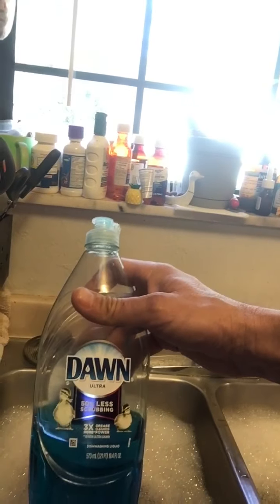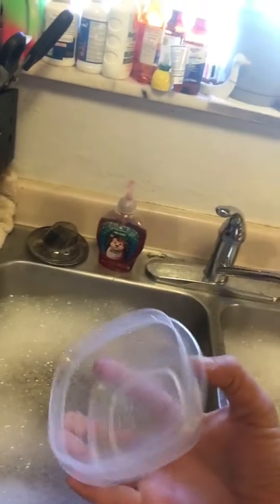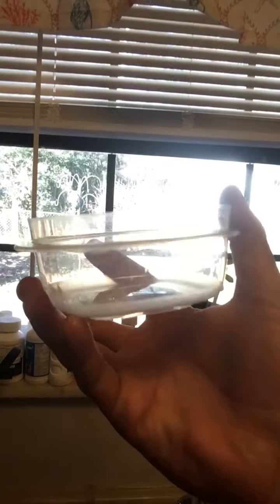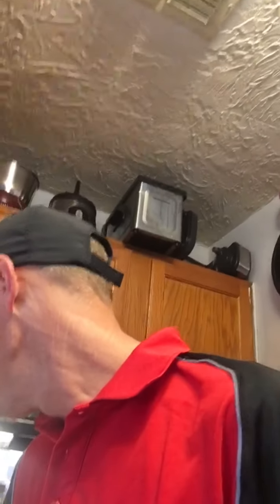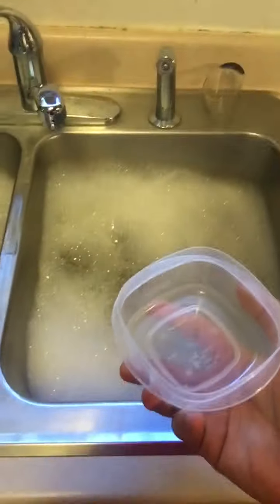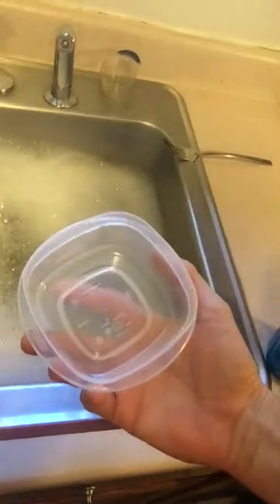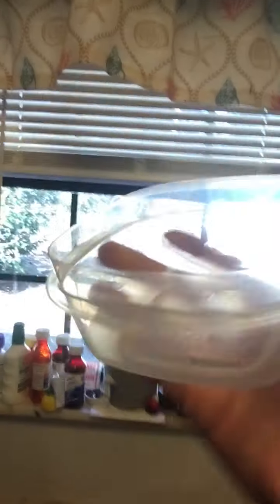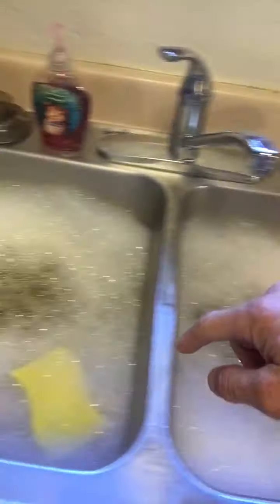Propower Aqua Blue vs. Dawn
A brief tutorial showing the use and effectiveness of our product Aqua Blue compared to the leading national brand, Dawn.